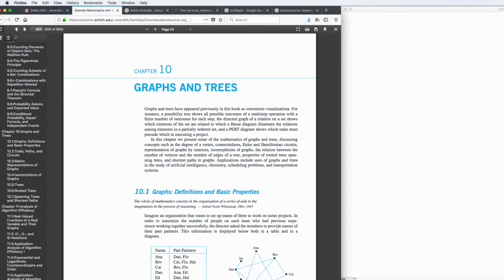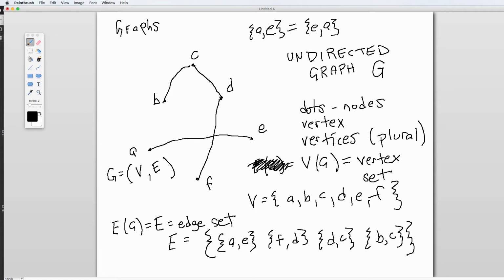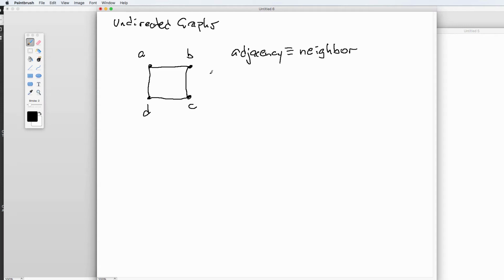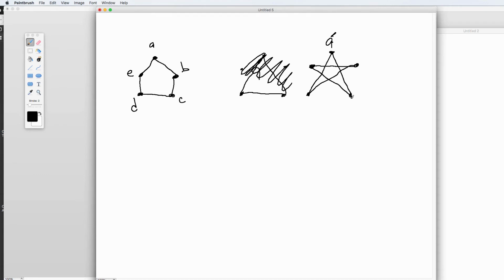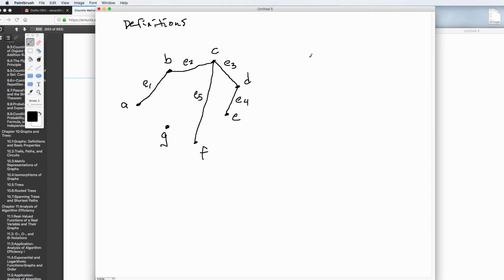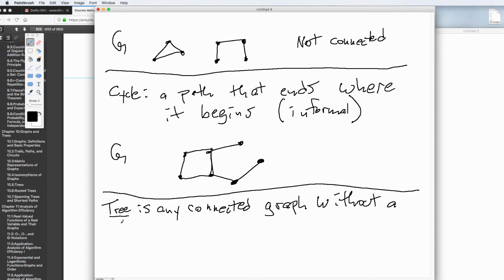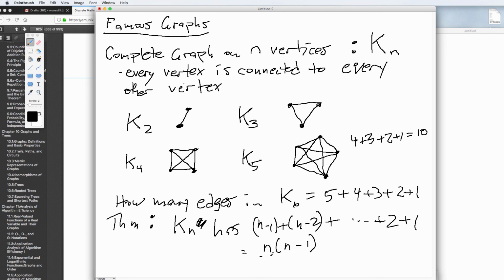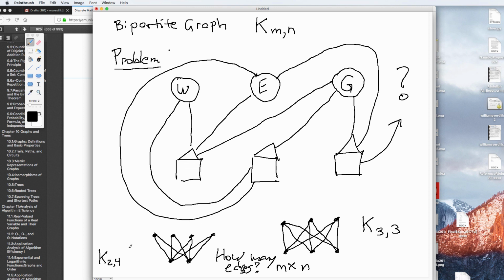Chap10 1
Chapter 10 - Graphs and Trees Video 1